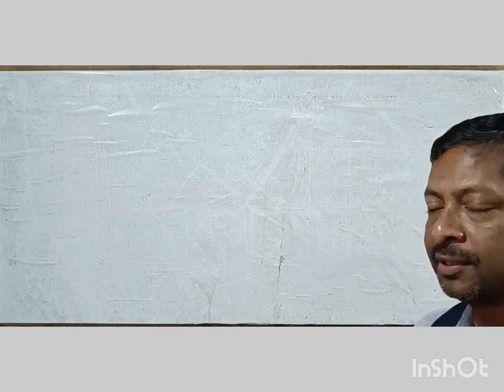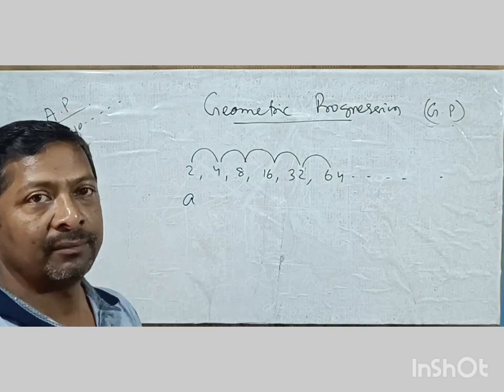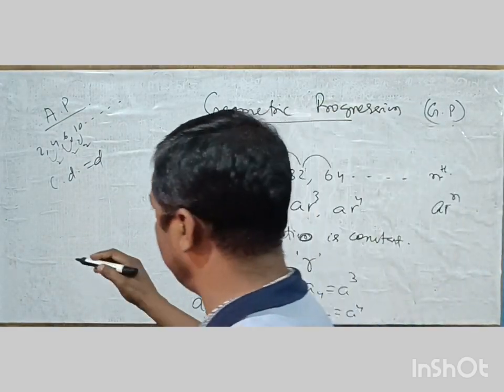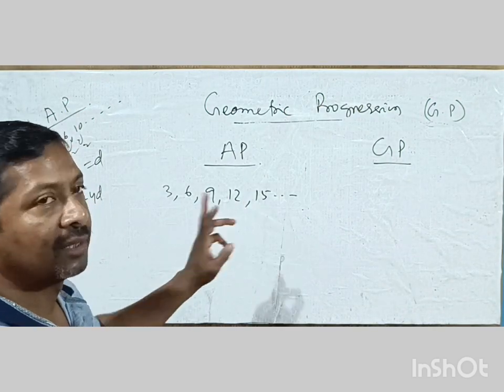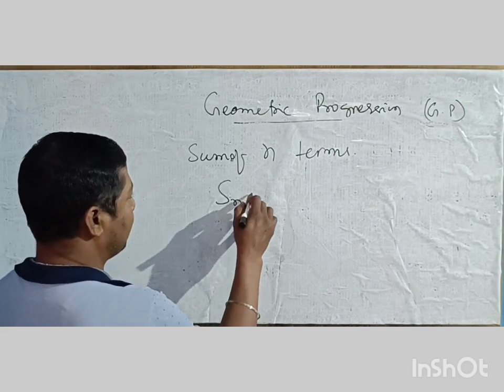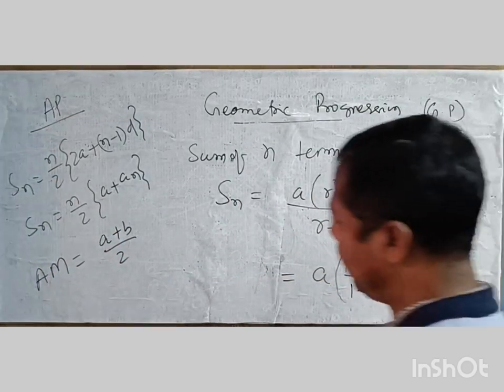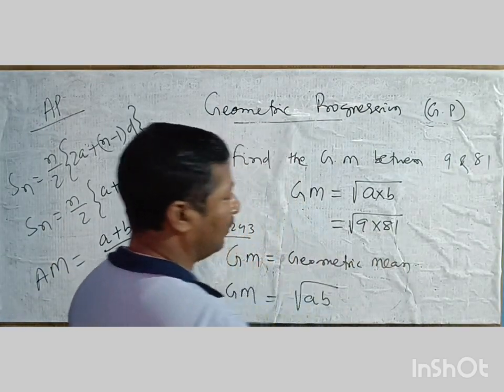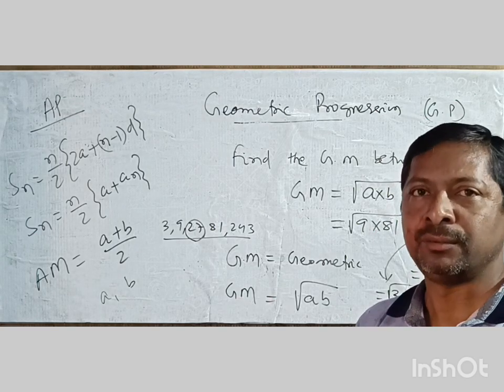Class IX MATH Geometric Progression. Fundamentals,cbse board